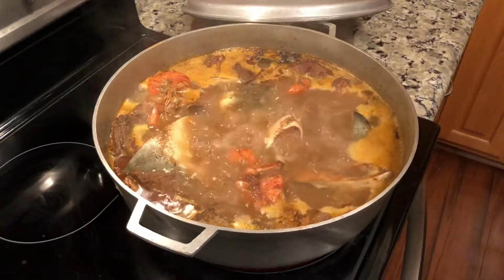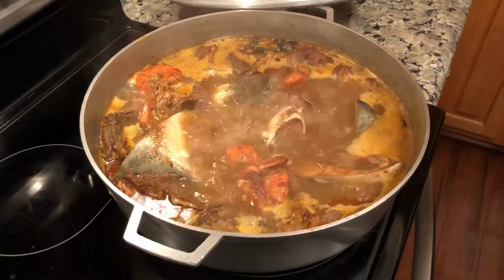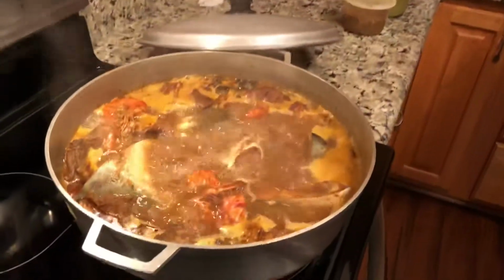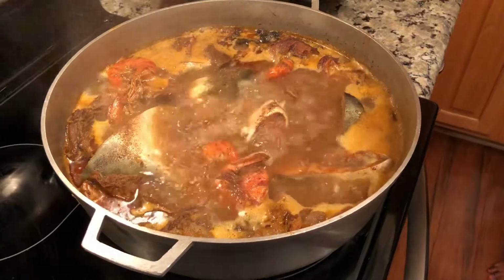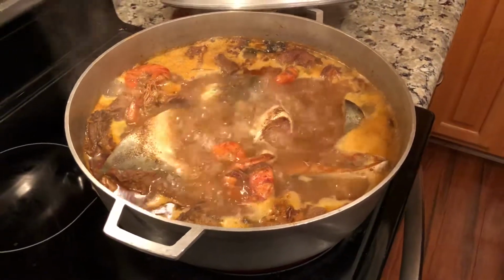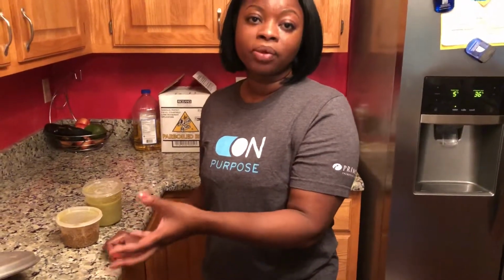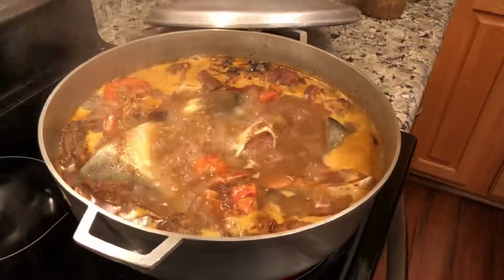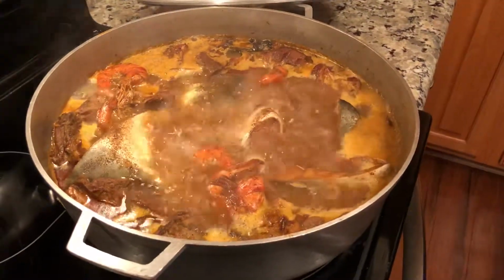Making Pepper Soup with Tashie George